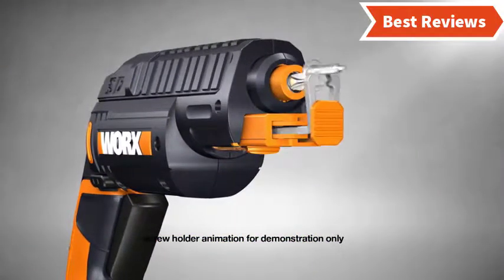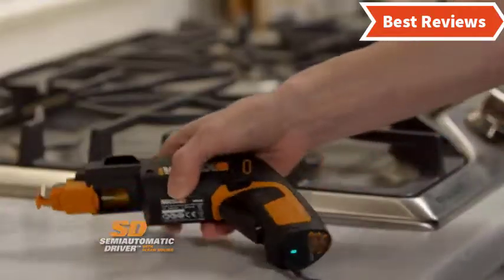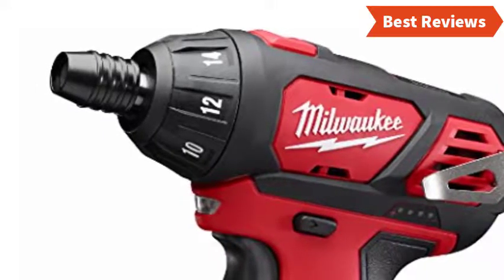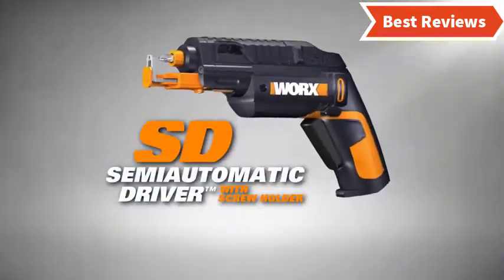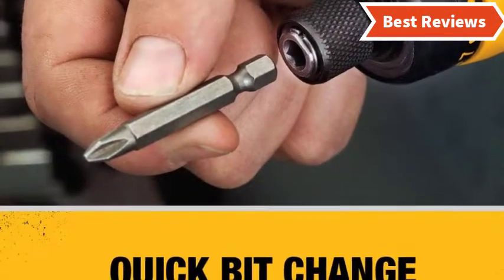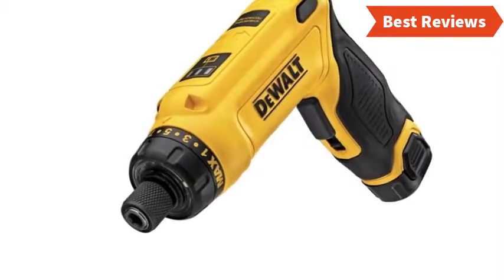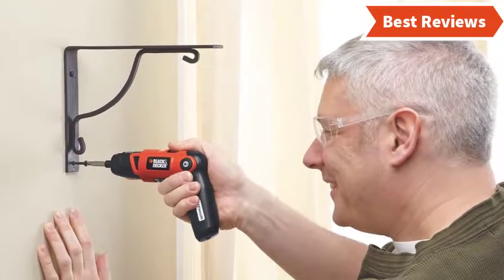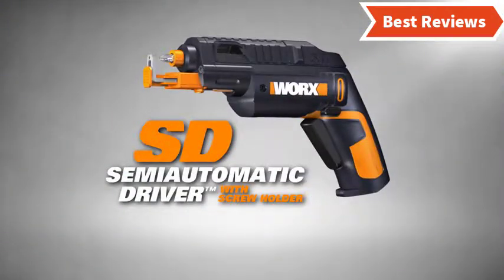Best Cordless Screwdriver 2019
Are you looking for the best cordless screwdriver. We spent time to find out the best cordless screwdriver for you and create a review video. In this video review you will find the top products list, what is the feature of these products and why you should buy it.

Here is the list of 5 best cordless screwdriver.

5. Milwaukee 2401-20 M12

4. WORX WX255L

3. DEWALT 8V MAX

2. DEWALT DCF680N2

1. BLACK+DECKER Li2000

This Youtube channel "Best Reviews" is a participant in the Amazon Services LLC Associates Program, an affiliate advertising program designed to provide a means for sites to earn advertising fees by advertising and linking to amazon.com.